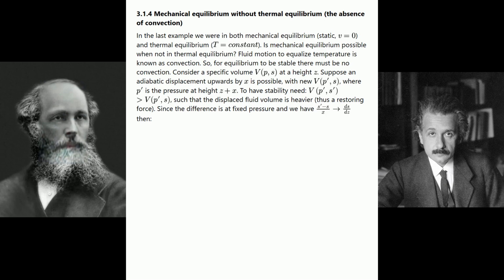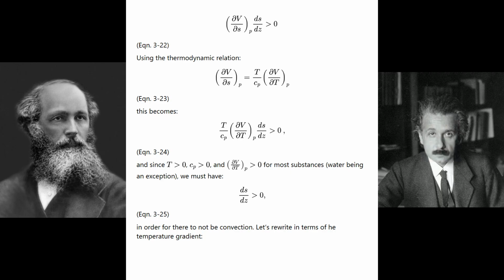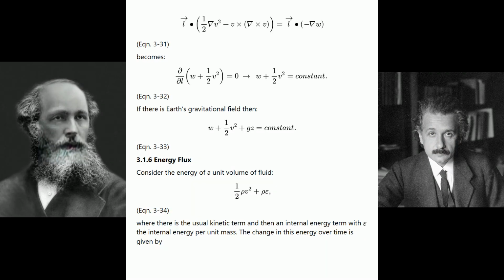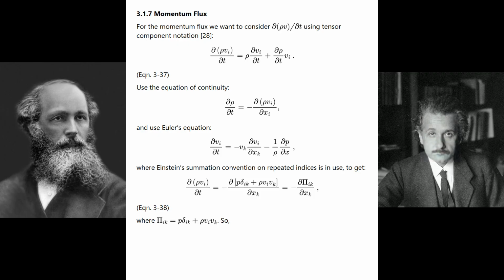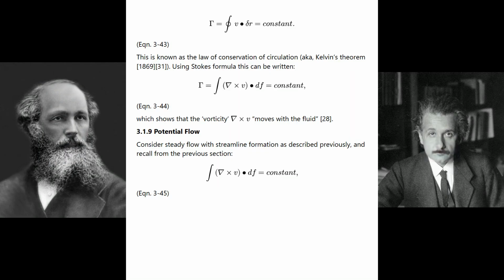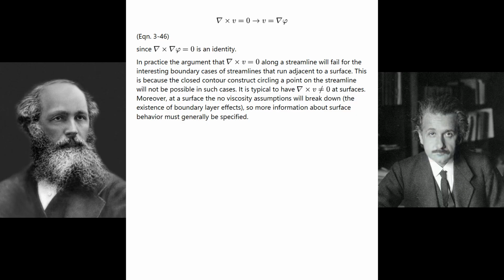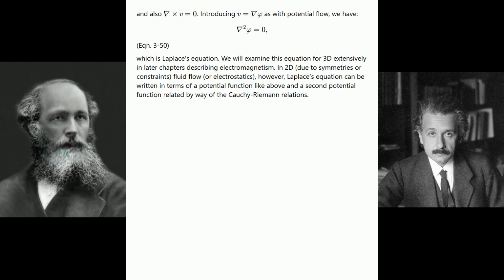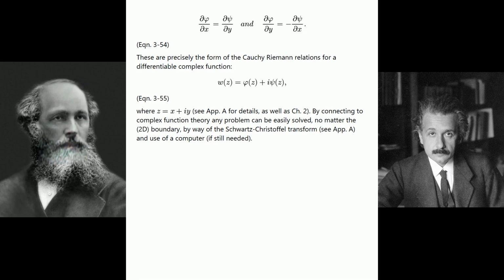Fluid Dynamics II: Convection, Bernoulli, Energy Flux, Momentum Flux, and Circulation -- B2, Video06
This video continues the development of fluid dynamics by examining mechanical equilibrium without thermal equilibrium, the condition for absence of convection, Bernoulli's equation, energy flux, momentum flux, Kelvin's conservation of circulation, potential flow, and the bridge from incompressible fluids to complex-function methods.